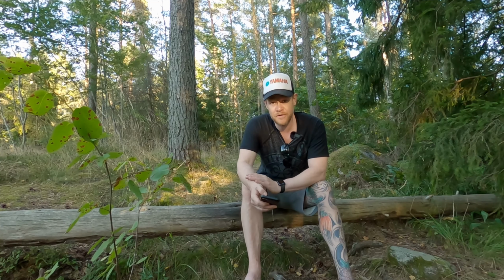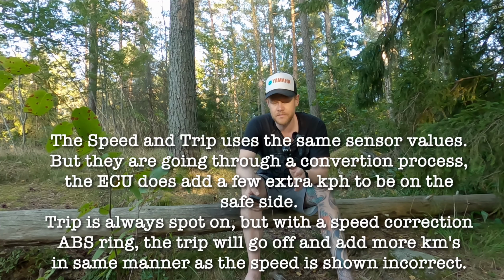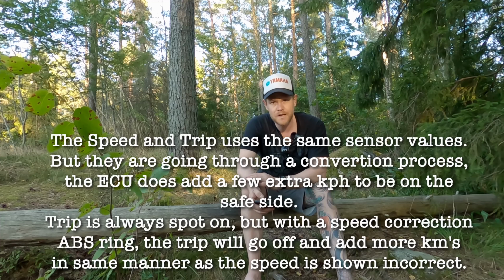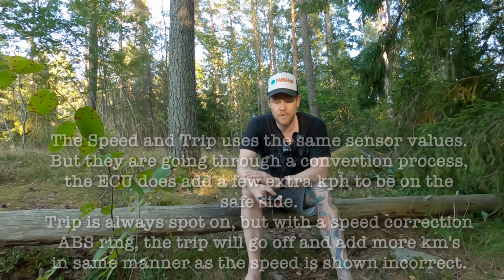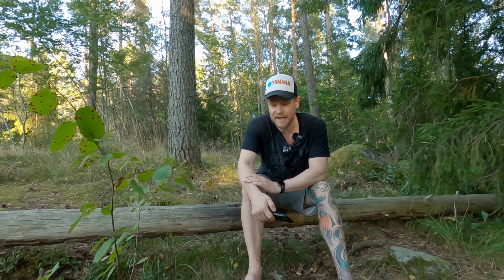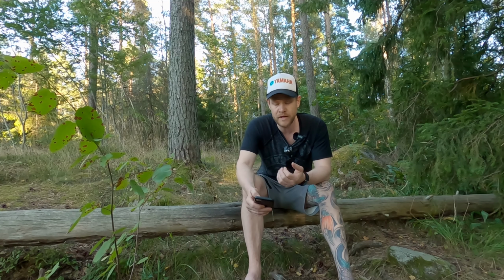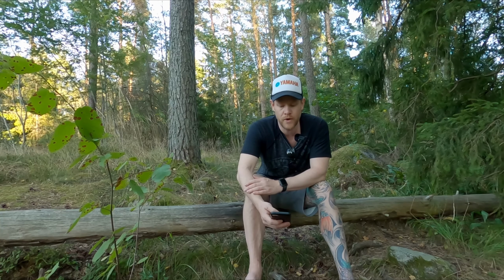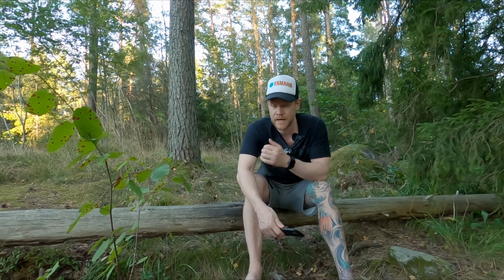Q&A Aug-22 With Everything Tenere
Hi Guys !
Thanks to all of you who submitted questions, please keep that up and more Q&A videos will pop up bi-monthly.

Sooooo, please check out the questions and links.

For the speedo relocation, there are two makers that have a kit set up.

Editing software

Marcus